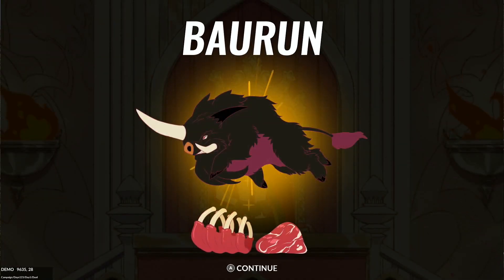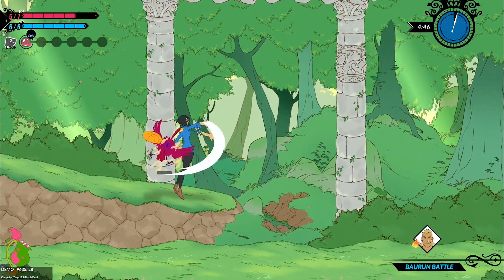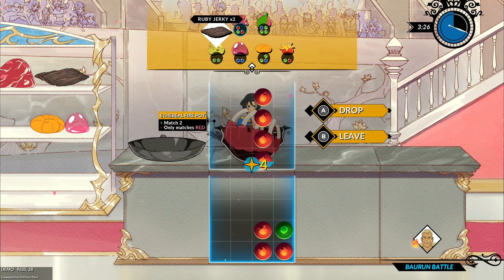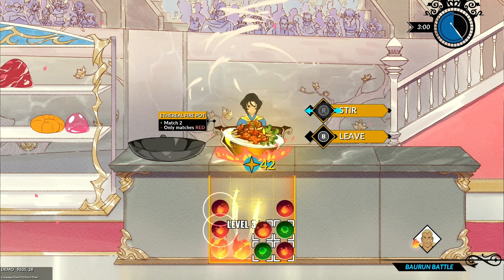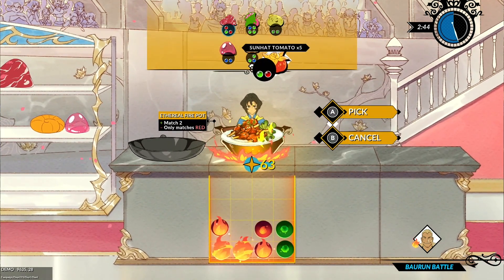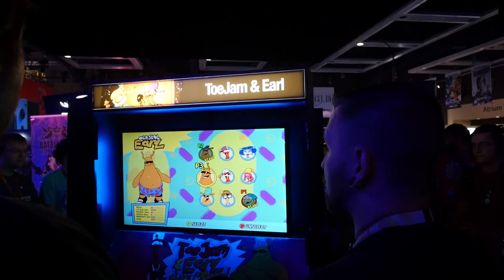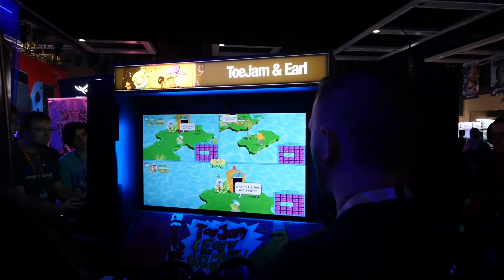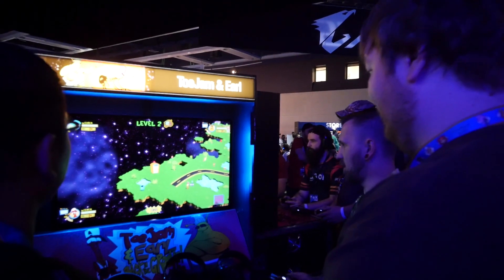Stumpt @ PAX West 2017 - Day 2 - We're Too Tired (PAX Vlog)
Battle Chef will be posted later tonight!